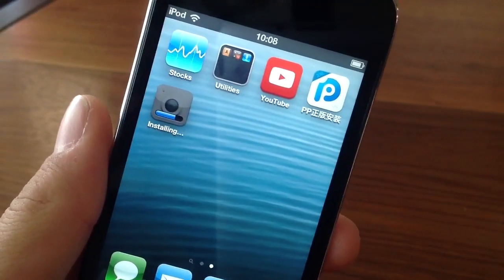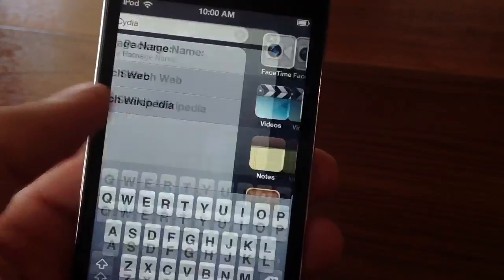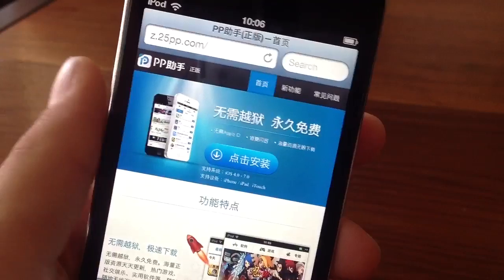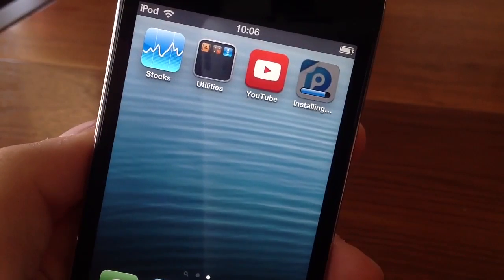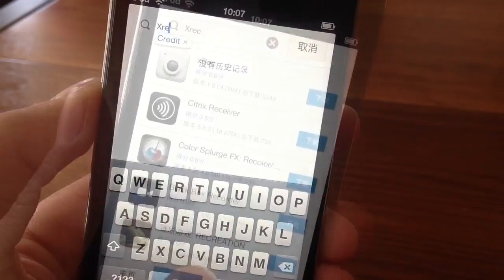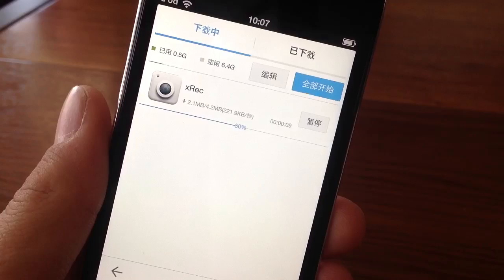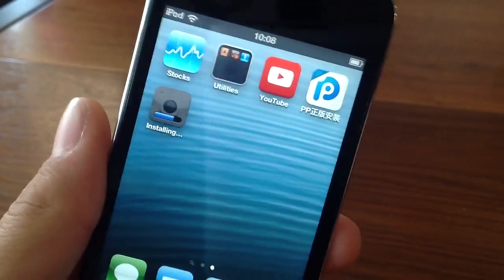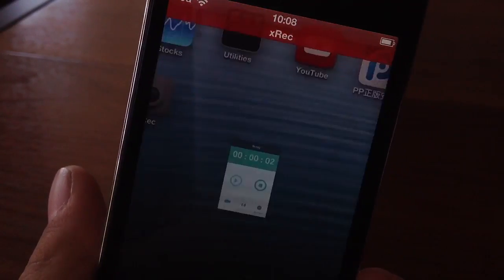How to Install Display Recorder [NO JAILBREAK] (February 2015)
Then download xrec

Package Name: N/A
Price: N/A
Repo: N/A
Author: N/A
Description: N/A

EXTRA TGS

Ios7 iPod touch apple cydia iPhone top winterboard themes for 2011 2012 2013 android google play beta ipad mini iphone7 ios8 iPod touch 5th generation review how to get free apps with out a jailbreak 25pp ZEUSMOS installous iPod touch iPhone apple ipad jellybean bootlace installer google play youtube  Samsung galaxy s4 iphone5 iPhone 4S Fruit ninja hacks whited00r Top 30 Best Jailbreak Tweaks 2013 - iPhone, iPod Touch, iPad Cydia Top 30 Cydia Tweaks of 2011 for the iPhone, iPod Touch, and iPad Top 30 BEST Cydia/ Jailbreak Apps & Tweaks (New & iOS 6.1.2 Compatible) must have cydia packages on ios 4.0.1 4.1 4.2 best cydia tweak of all time best of 2013 best tweaks mods and hacks for iphone iPhone from Cydia iOS ipod touch sources multifl0w ios4 expose like multitasking infiniboard upadated switcherplus switchermod barrel graviboard 4.0 iOS4/6.1.3/7.0/4.2Best Cydia/ Jailbreak Apps & Tweaks! (iOS4 compatible) TOP 30 iOS5 Tweaks on Cydia for iPhone & iPod Touch (Late 2013 Edition) Top 10 Best Cydia IOS6 2013Apps

Copyright: MrJailbreakz ((2013))